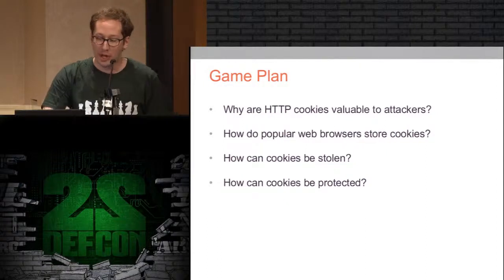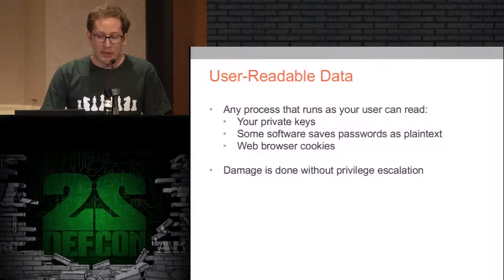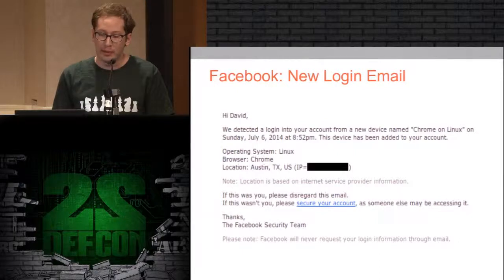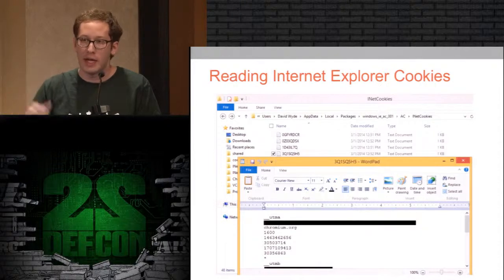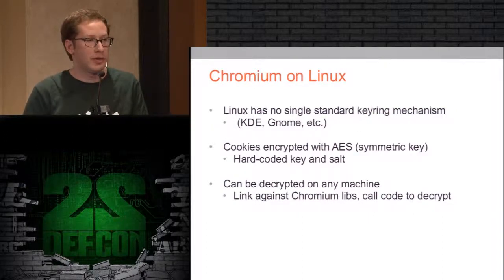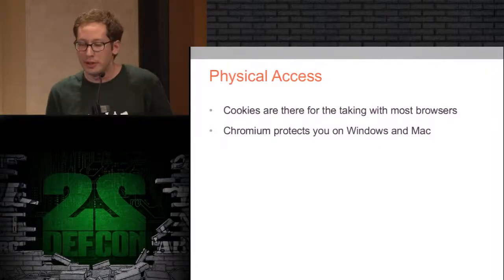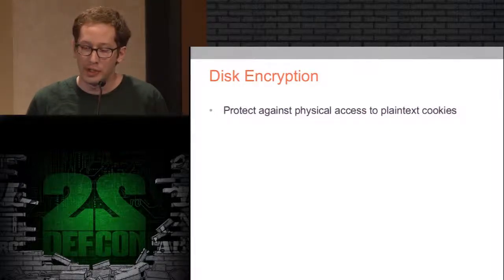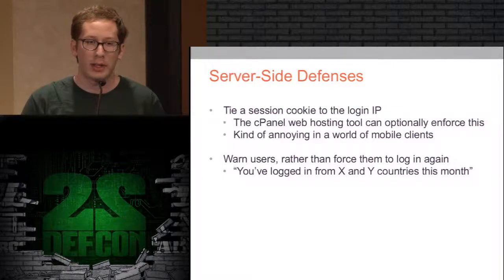DEF CON 22 - Client - Side HTTP Cookie Security - Attack and Defense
Presentation By David Wyde
Client - Side HTTP Cookie Security - Attack and Defense